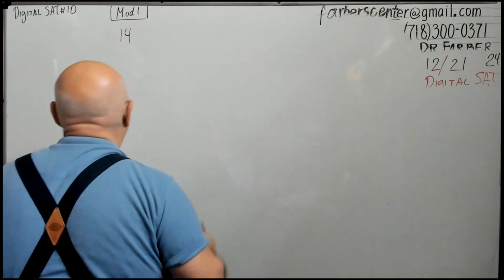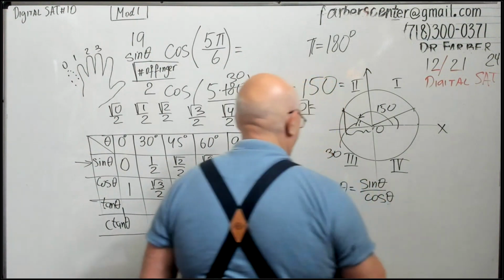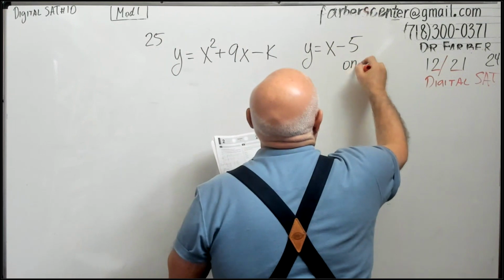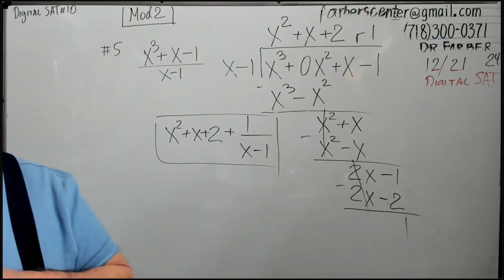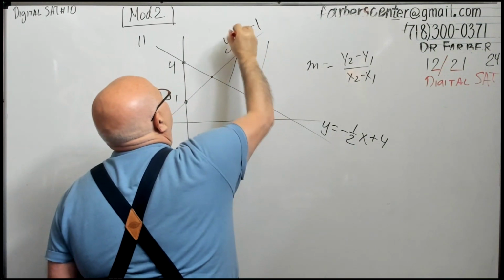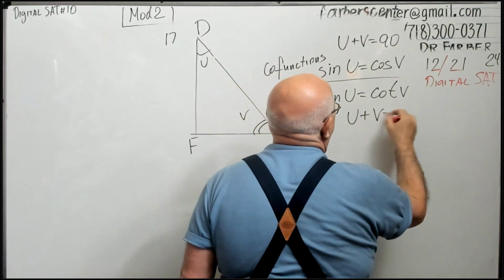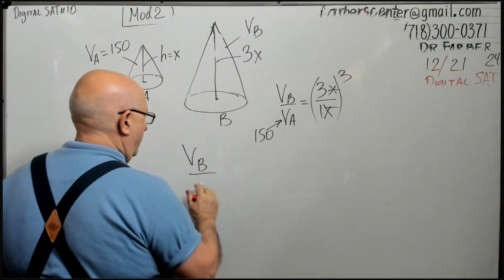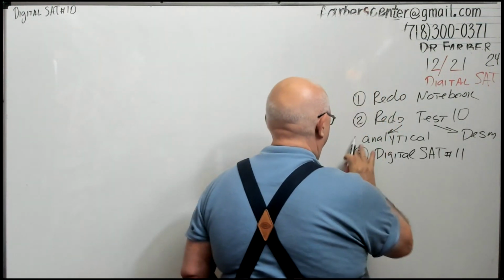Fundamental Math for Digital SAT (fragment). Professor, Dr. Farber 12.21.24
Fundamental Math for Digital SAT (fragment) -Development of Conceptual Thinking and Analytical Thinking Skill, Connection with Real projects, Science and Live : Steps for Perfect Scores. Professor, Dr. Farber 12.21.24